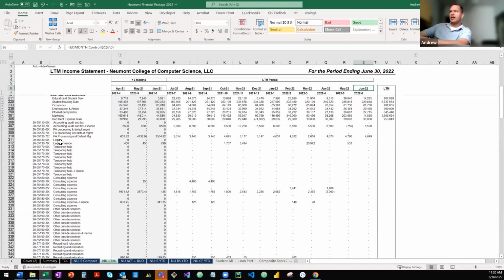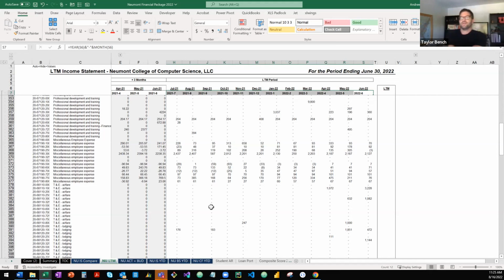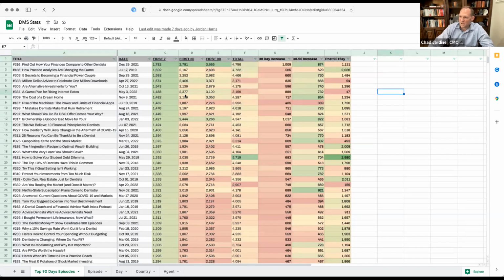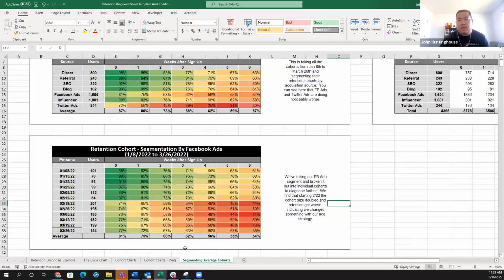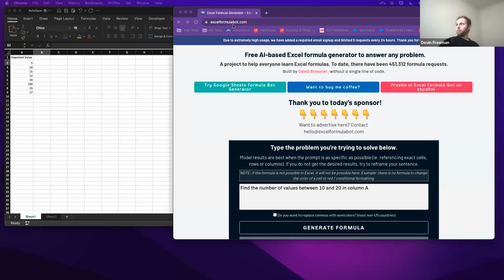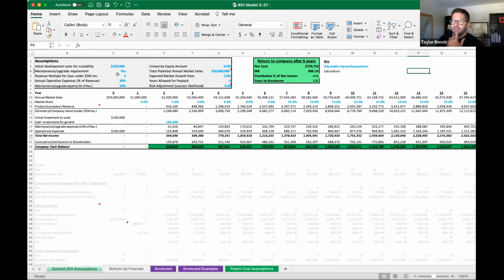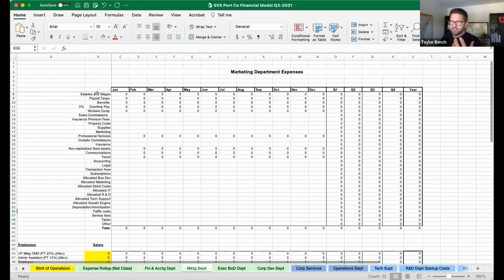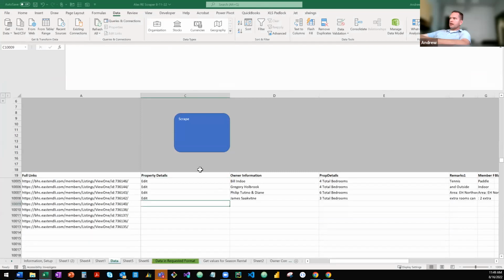EXCEL Template / Model that can help your business | The Midday Connect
Here's a quick look at what you're going to learn:

• How to create Excel templates that save time by automating repetitive tasks and reducing errors
• How to build Excel models that enable faster and more informed decision-making through powerful data analysis and visualization features
• How to use Excel templates and models to quickly prototype software ideas, test assumptions, and refine designs before committing to full-scale development